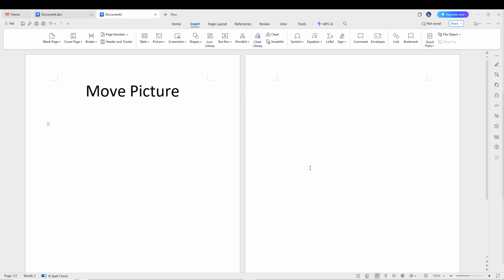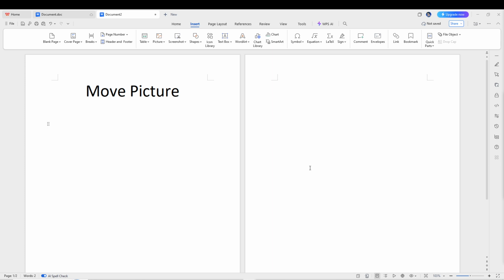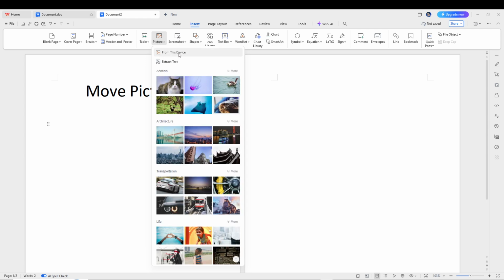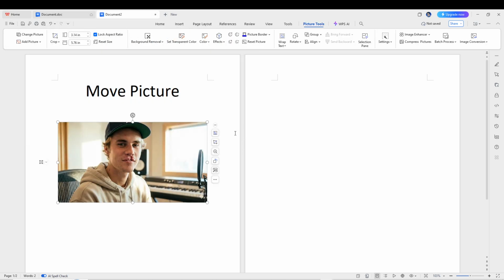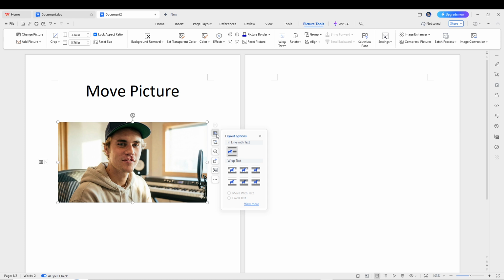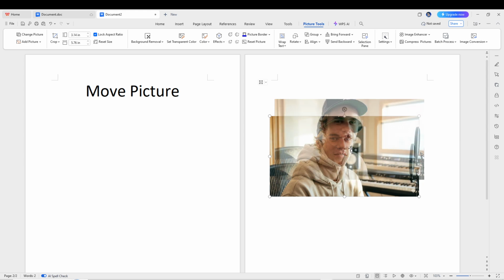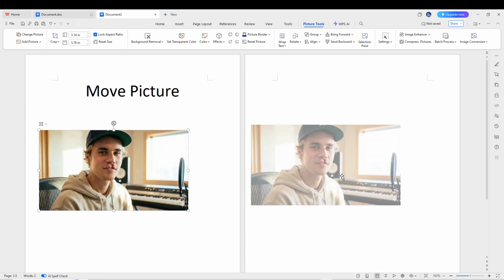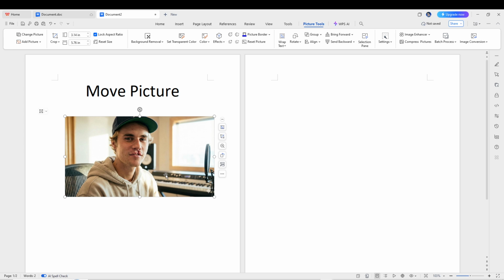How To Move Picture In WPS Office [2026 Guide]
In today's video, we're going to show you "how to add photo in wps office" and move them freely to enhance your document's "visual layout". This "video how to" guide will walk you through placing "pictures" exactly where you want them for a clean and professional look. Learn to master image placement in WPS Office for optimal results.